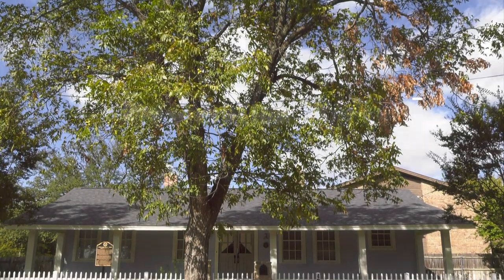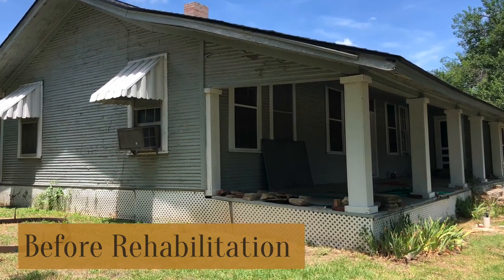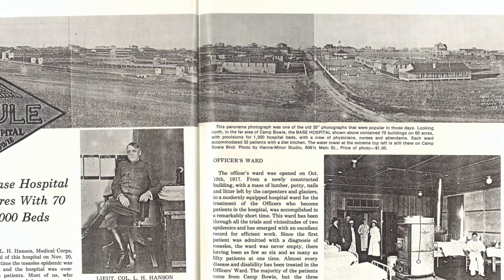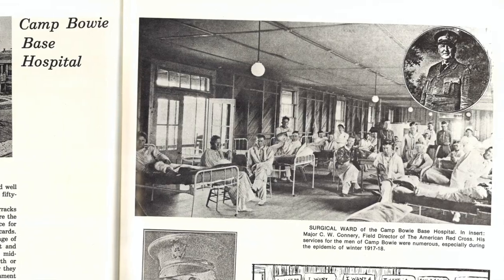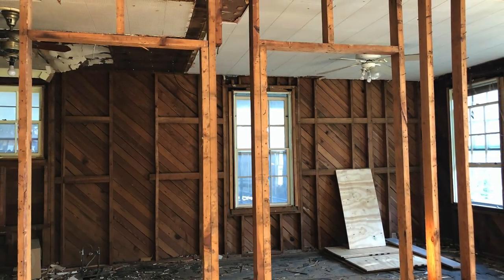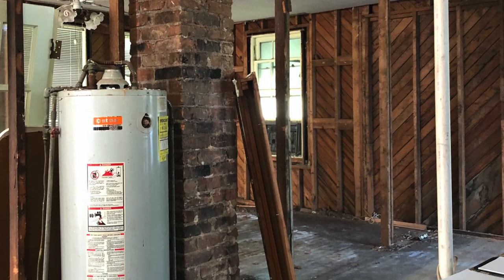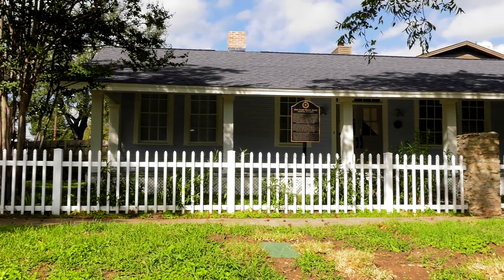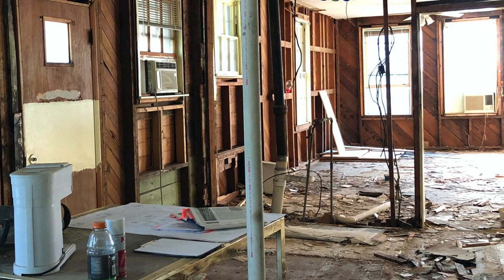Historic Preservation saves part of Camp Bowie Army base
A recent rehabilitation project on a historic structure utilized the City of Fort Worth's Historic Site Tax Exemption. The project ended up saving what is likely the last remaining building from the WWI Camp Bowie Army base.
For more information about Fort Worth historic preservation programs and incentives,